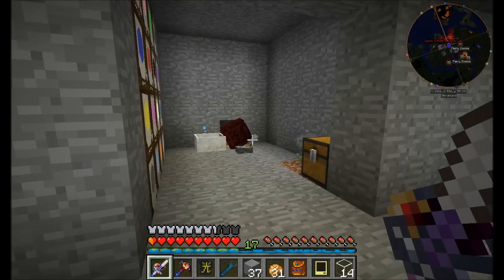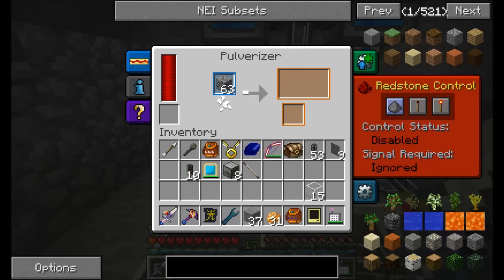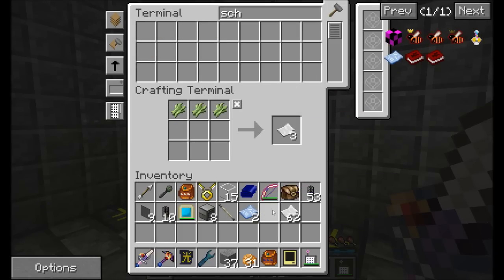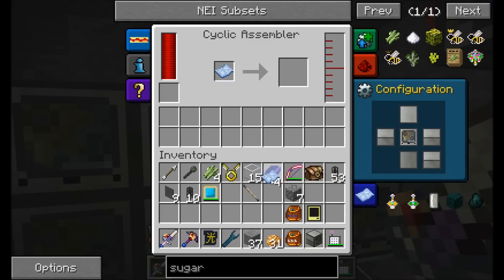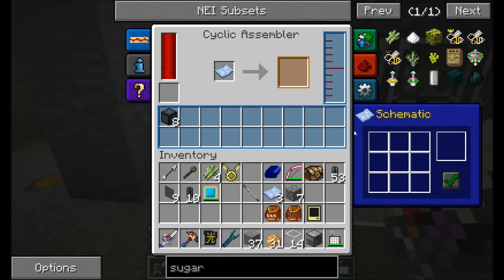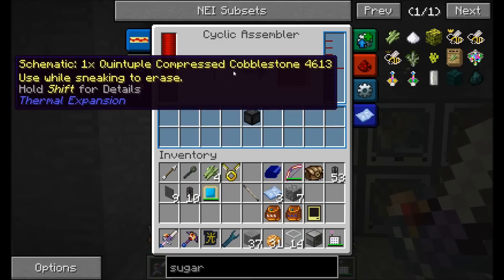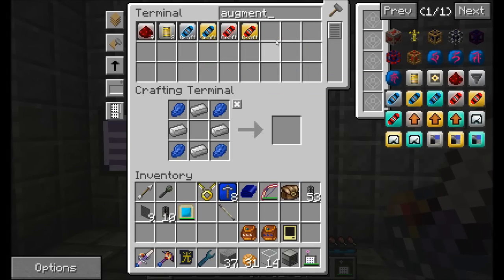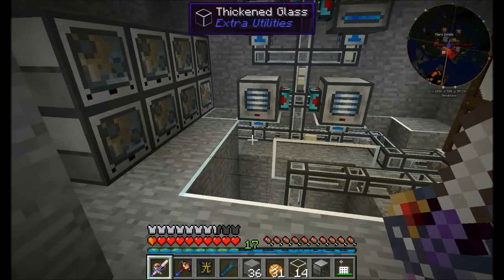Lets Play S7 E71 Blood Altar Automation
Its time to start working on Blood Magic again, lets automate as much as we can!